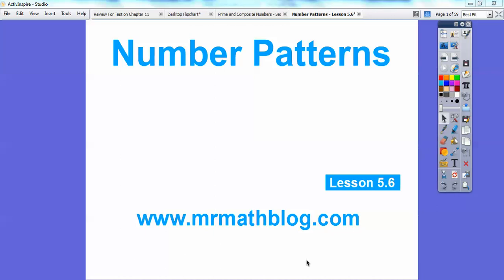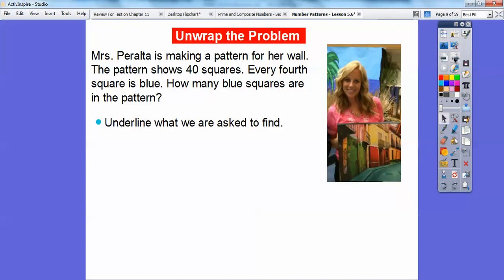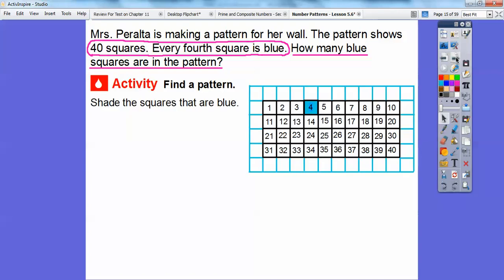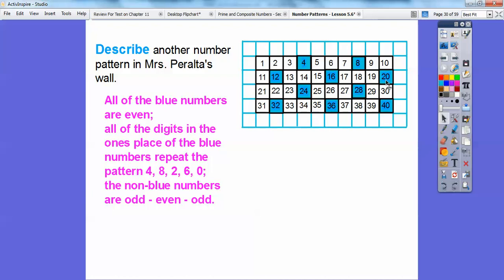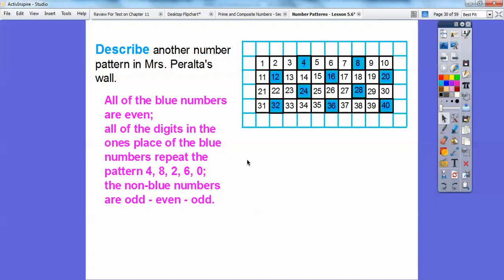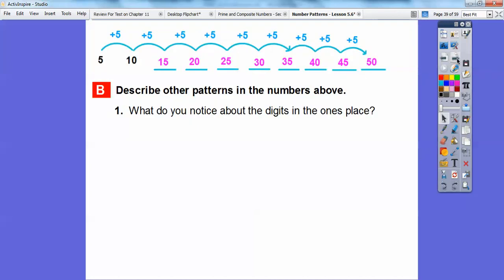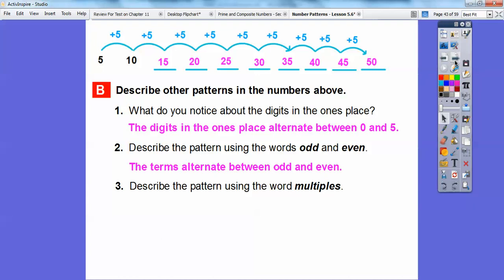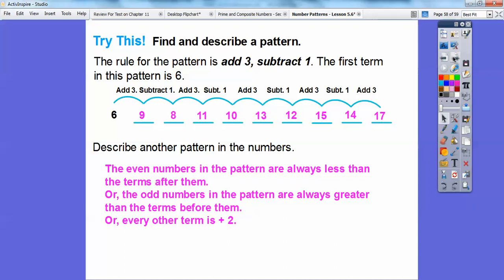Number Patterns - Lesson 5.6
This lesson shows many patterns.